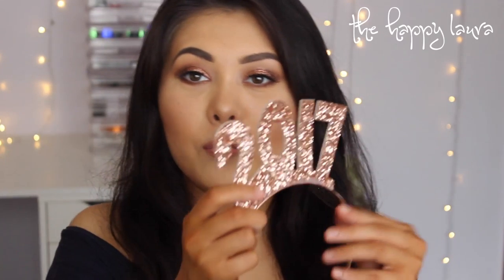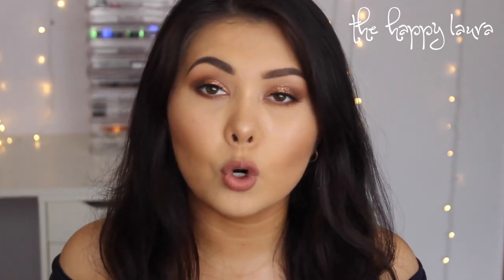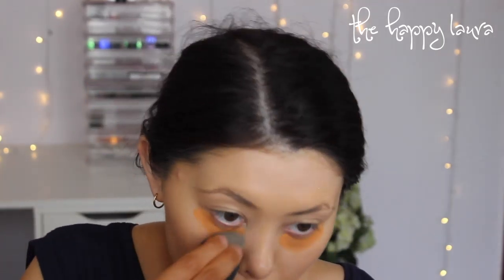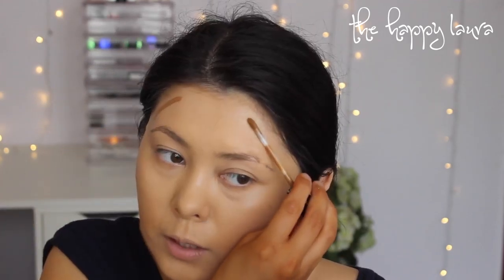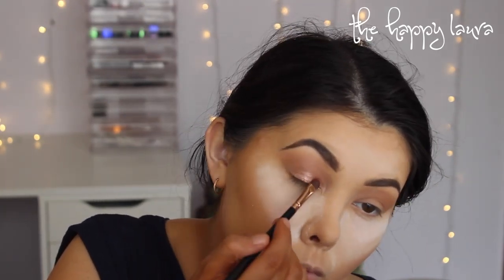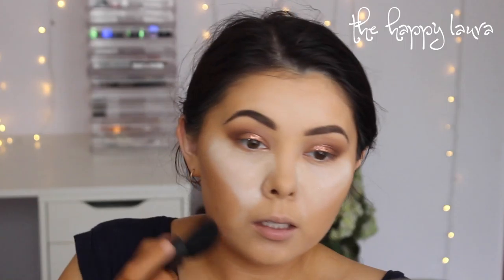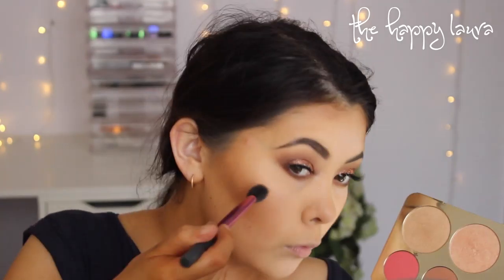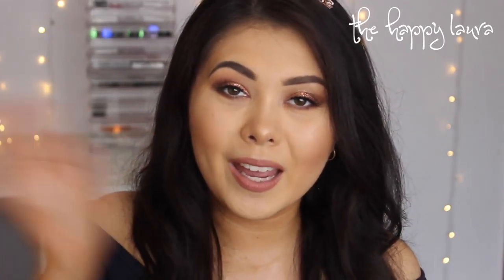Quick and Easy New Years Eve Makeup Tutorial / GRWM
Hello my loves! Today I am sharing with you a last minute quick easy and simple new years eve glam!

I am using rose gold glitter today but it is still a very easy look to achieve.